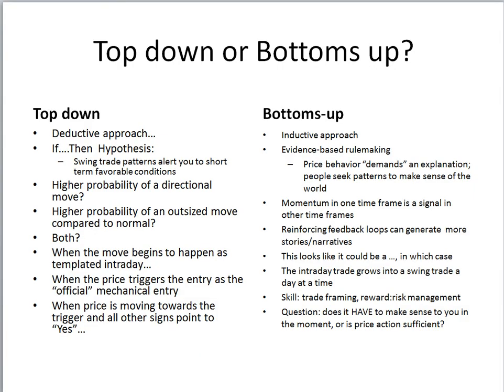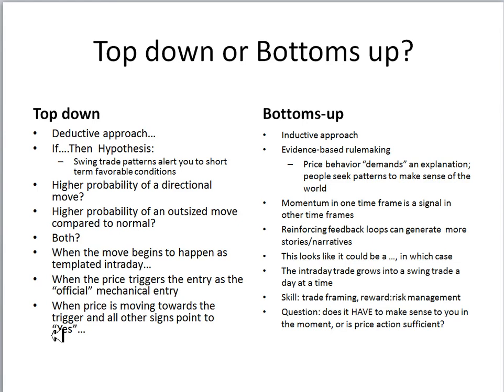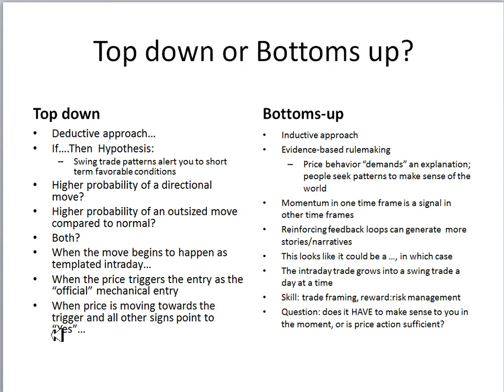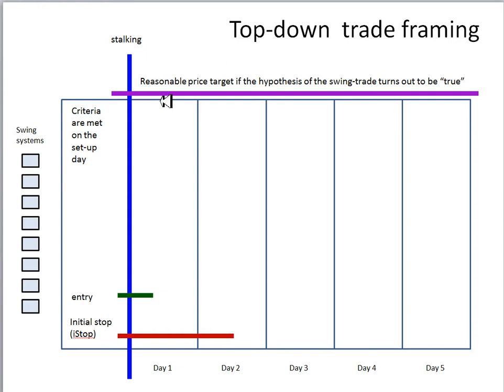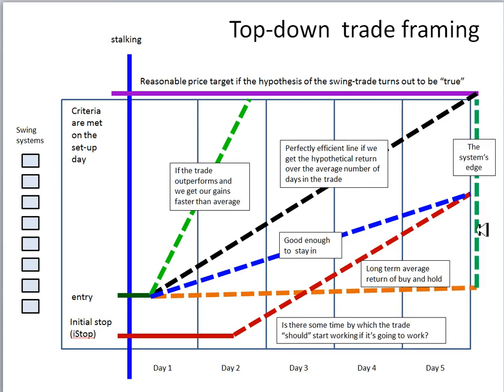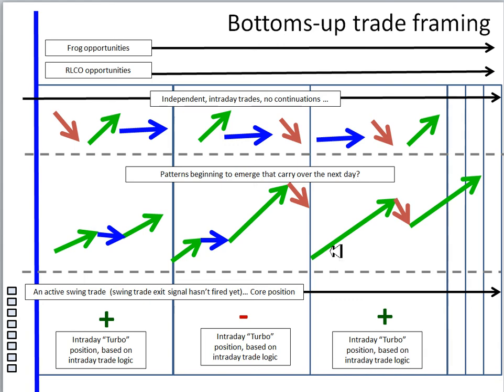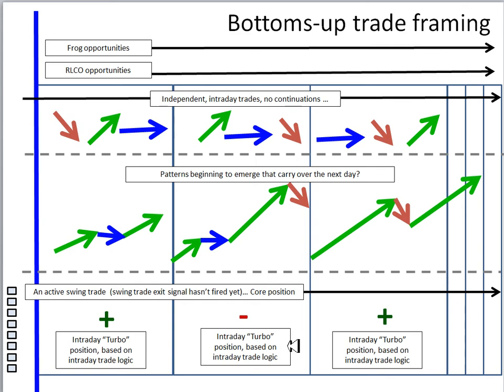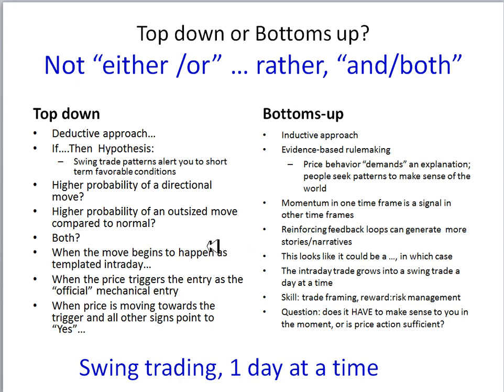swingtrading 1day at a time